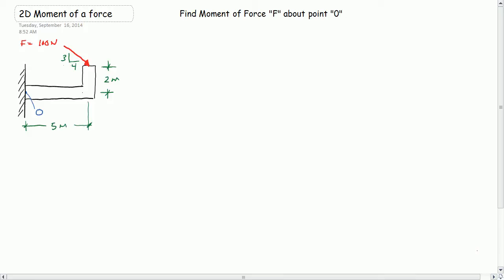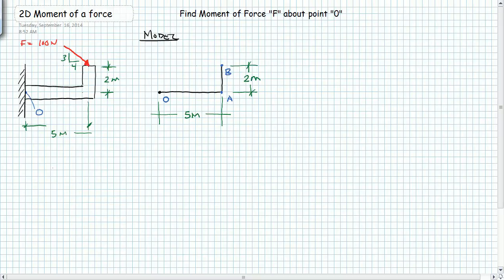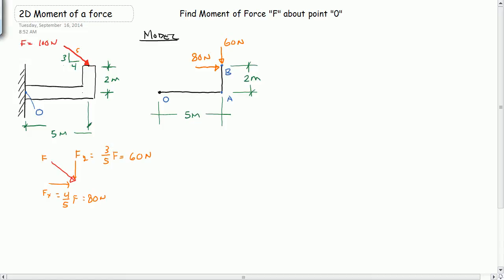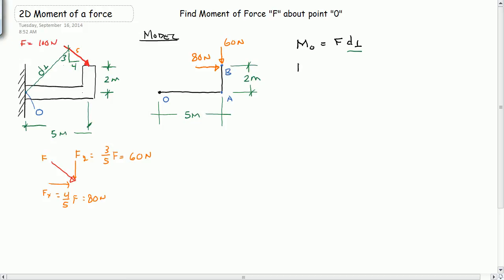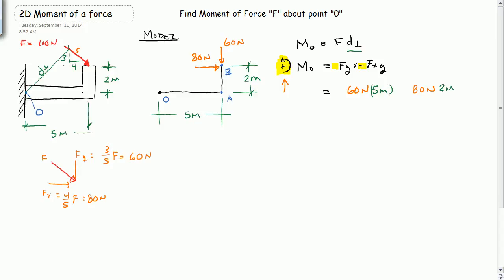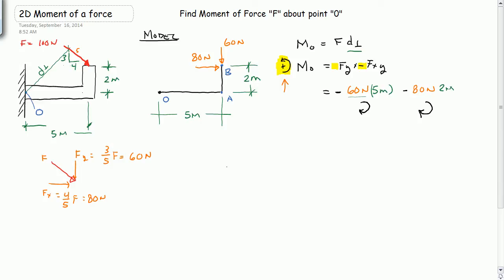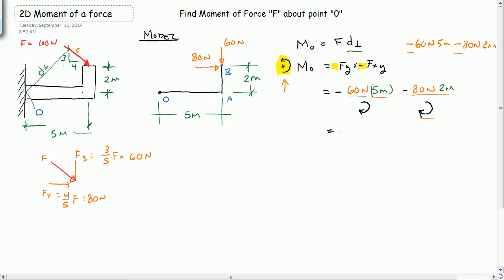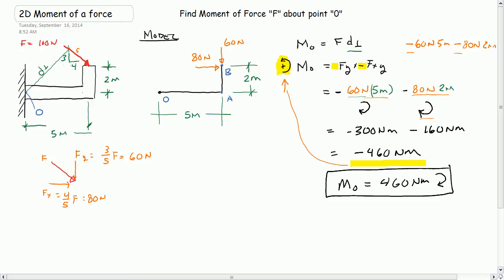2D moment of a force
Example calculation of finding the moment of an inclined force about a point